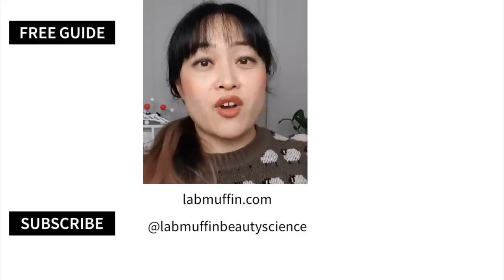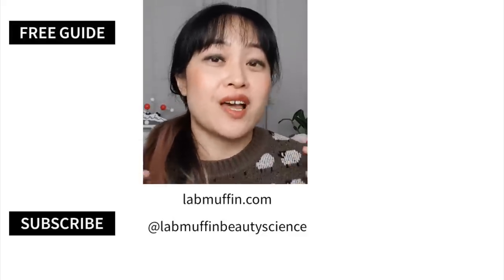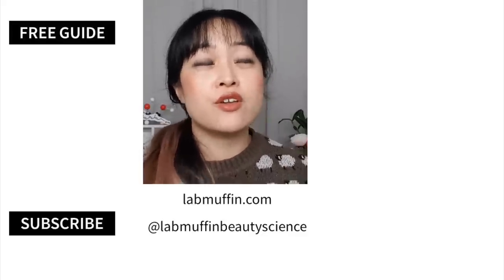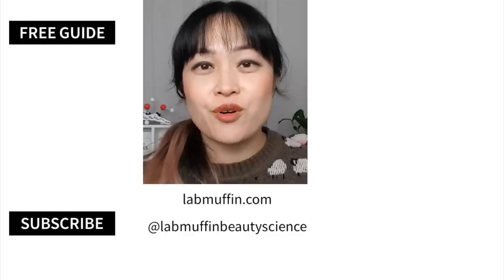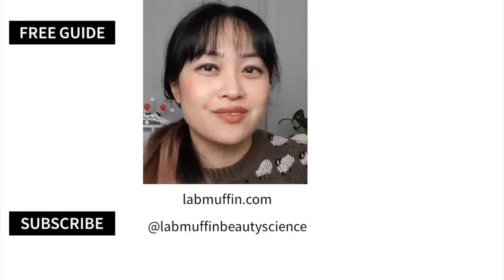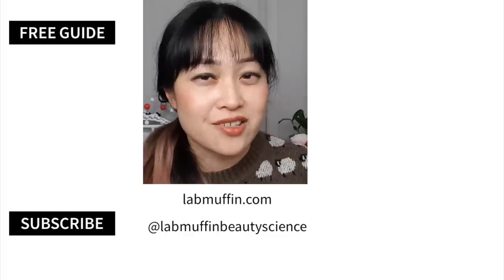5 Minute Craft beauty hacks actually work?!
Hot take: DIY beauty products sometimes aren't that bad! This video is... mixed. They use loosely defined "fruit" as skincare and makeup, I'm not sure a lot of these count as "hacks" either...

ABOUT
Lab Muffin Beauty Science is a channel by me, Michelle - I'm a chemistry PhD, cosmetic chemist and science educator, here to explain how beauty products work, debunk myths, and help you make smarter decisions about your skincare, hair and makeup!